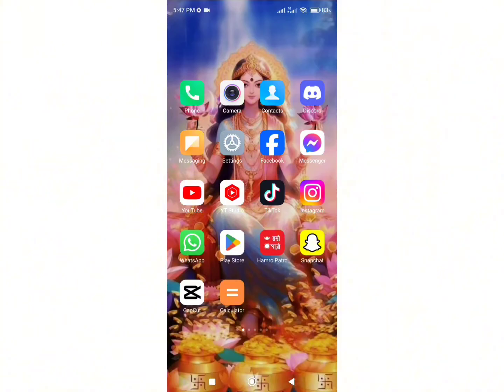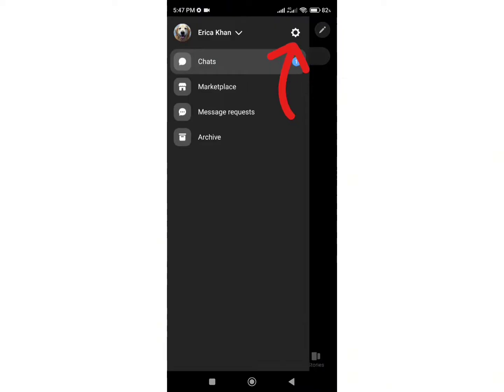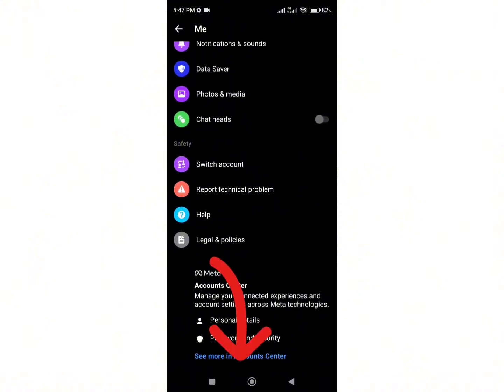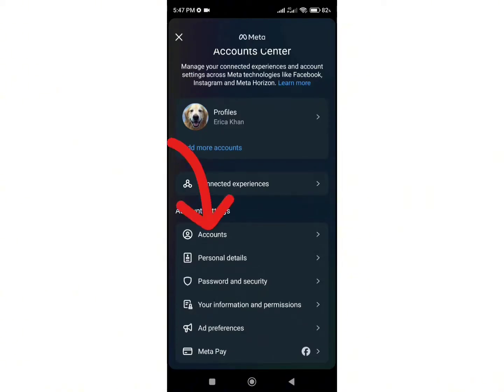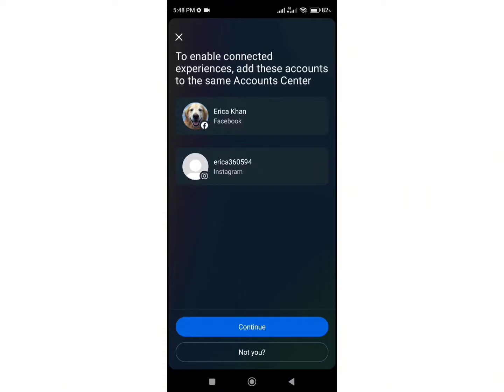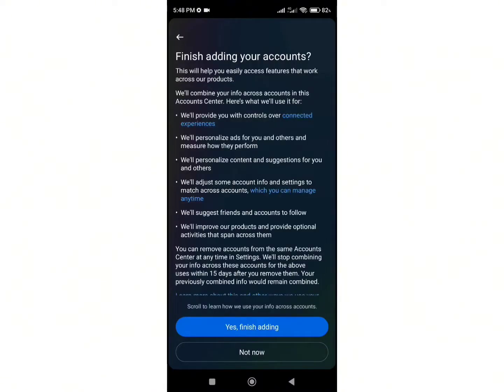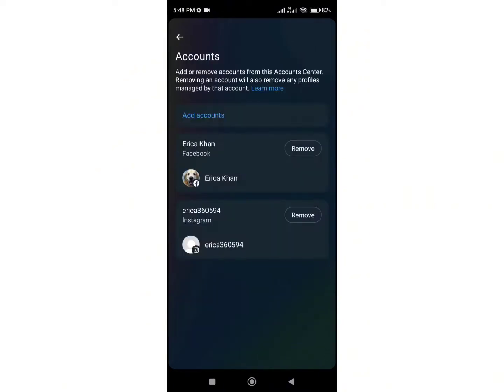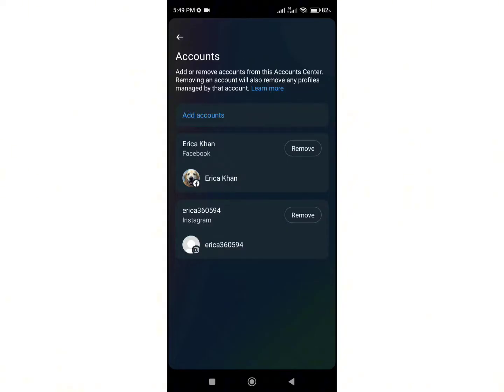How to Connect Messenger to Instagram 2024 (QUICK & EASY!) | Sync Messenger to Instagram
Confused about How to Connect Messenger to Instagram? Learn How to Connect Messenger to Instagram in our latest comprehensive tutorial!

Messenger & Instagram: BFFs ! Connect Them in Minutes!

Is juggling DMs between Messenger and Instagram getting chaotic? Fret no more! This video unveils the simplest ways to connect your Messenger and Instagram accounts, streamlining your communication like never before.

By the end of this video, you'll be able to:
Ditch the app-hopping and chat seamlessly between Messenger and Instagram.
Save time and effort by managing your messages in one place.
Impress your friends with your tech-savvy communication skills.

So, grab your phone or open your laptop, and get ready to unlock the power of connected messaging!

Watch the Video and become a Messenger-Instagram connection pro!

P.S. Don't forget to:
Like this video if it helped you break down the communication barriers!

Share your experience with connected accounts! Do you find it helpful? Why or why not?